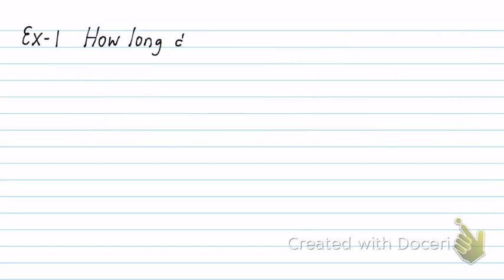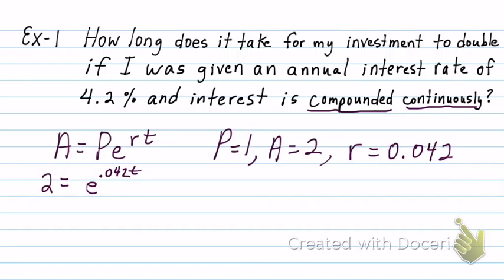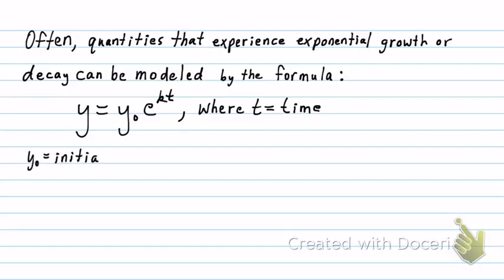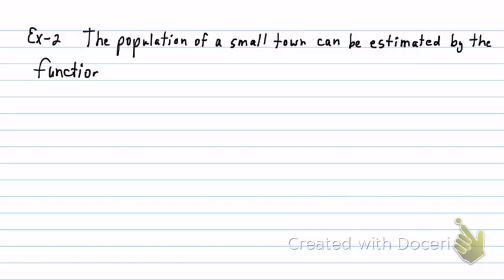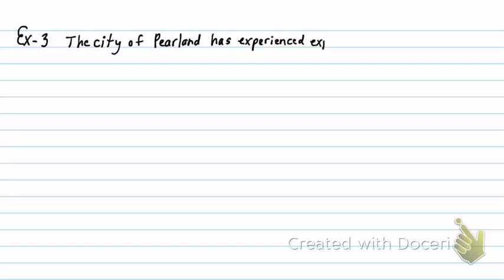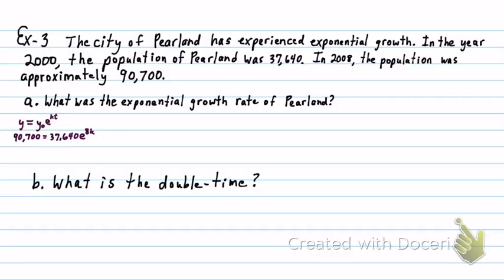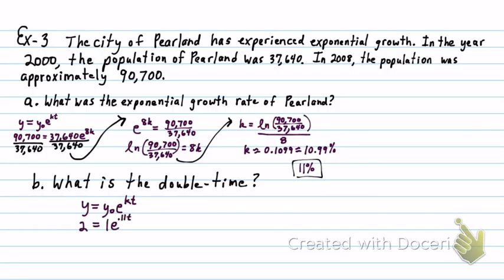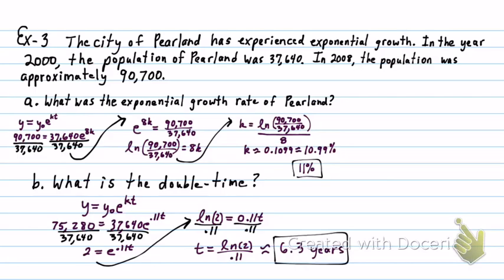Assignment 47 Notes - Applications